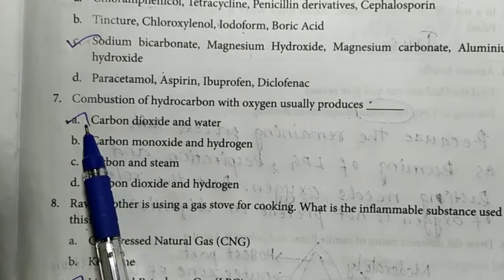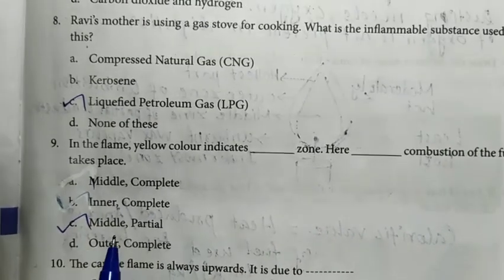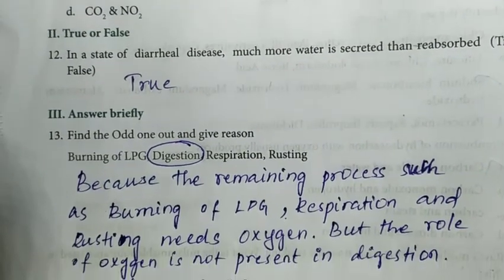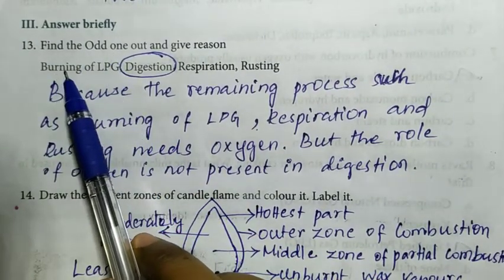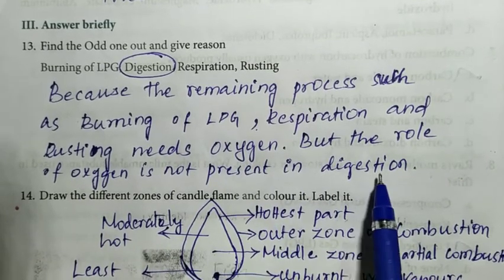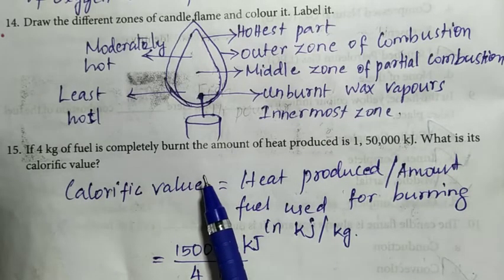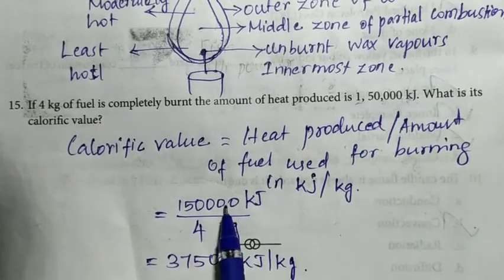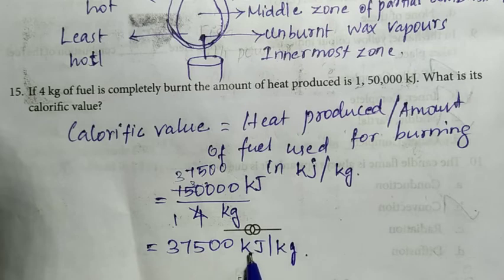7th Science Worksheet 15| 7th Science English medium worksheet 15 answers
Answers for 7th Science Worksheet 15.
For quick search of videos go to playlists of workbook channel in youtube.